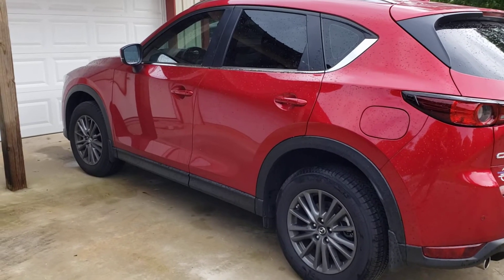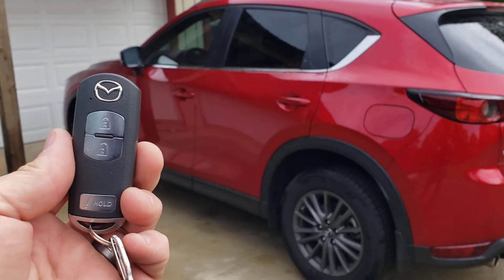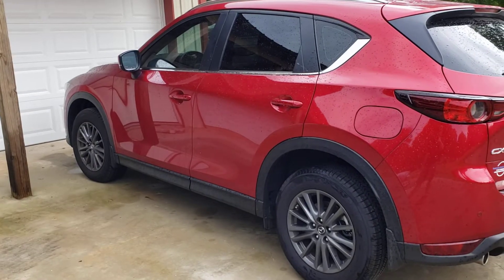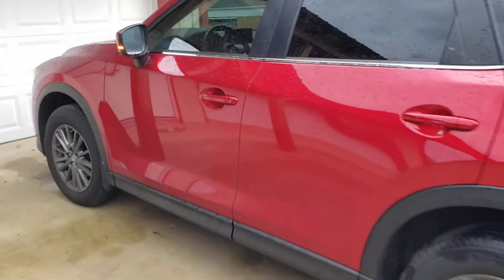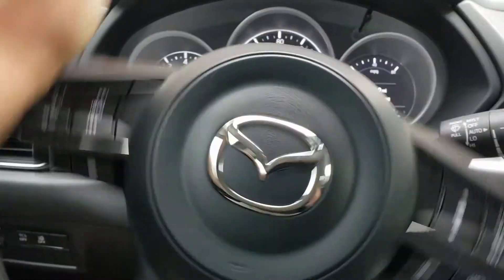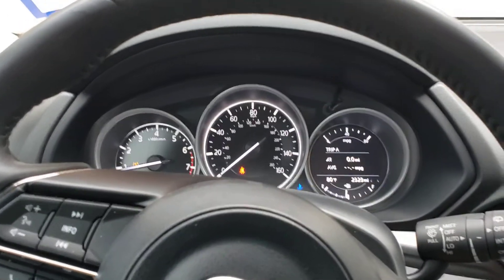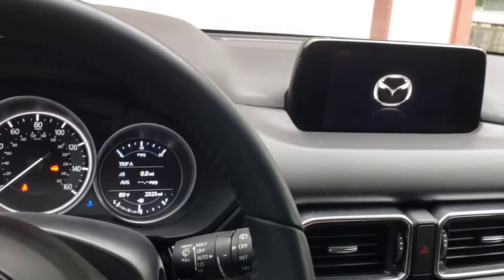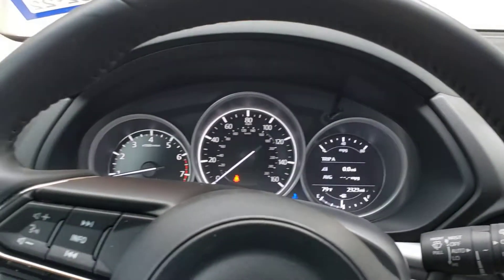2019 Mazda CX-5 remote start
Add on remote start utilizes your factory keyless entry remote to remote start your vehicle. After I install this kit on your vehicle, activate by simply locking your doors 3times in a row to warm up or cool down your vehicle. No extra keys or fobs to purchase!